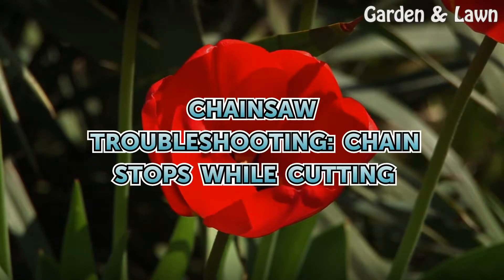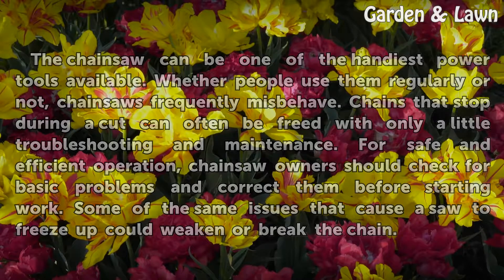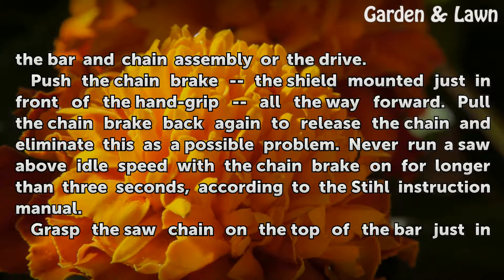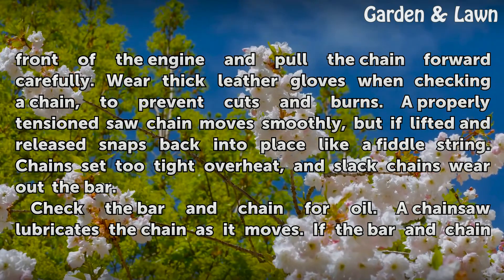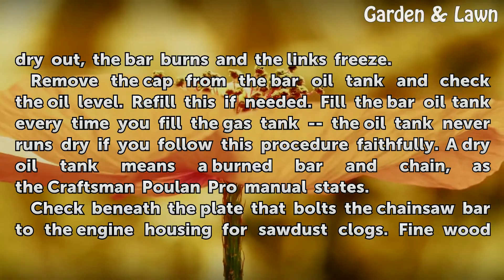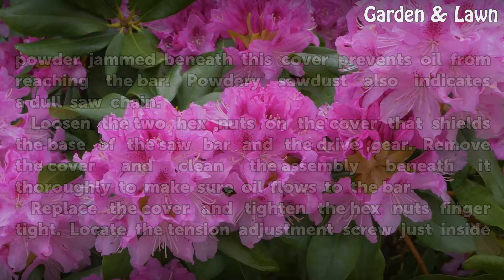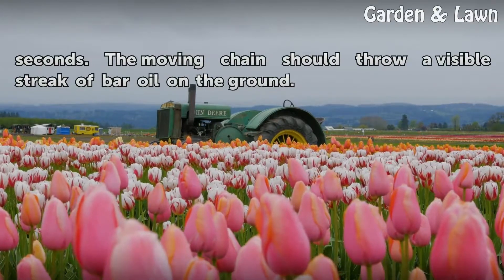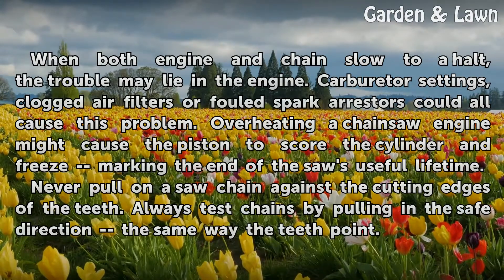Chainsaw Troubleshooting: Chain Stops While Cutting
Chainsaw Troubleshooting: Chain Stops While Cutting. The chainsaw can be one of the handiest power tools available. Whether people use them regularly or not, chainsaws frequently misbehave. Chains that stop during a cut can often be freed with only a little troubleshooting and maintenance. For safe and efficient operation, chainsaw owners should...

Table of contents Chainsaw Troubleshooting: Chain Stops While Cutting
Things You'll Need 00:46
Tips & Warnings 03:24